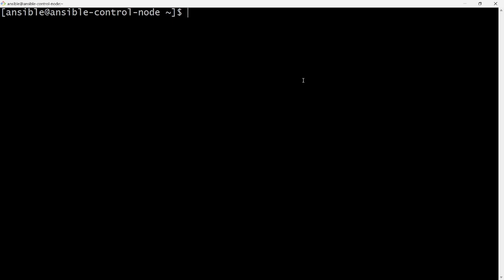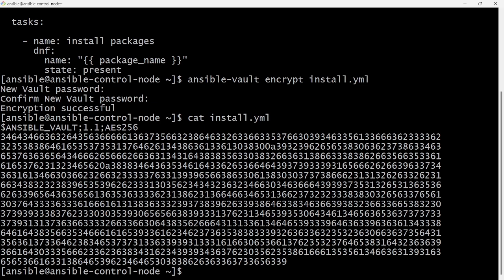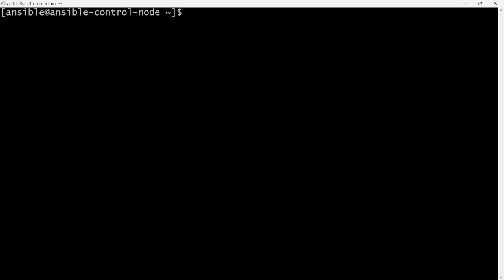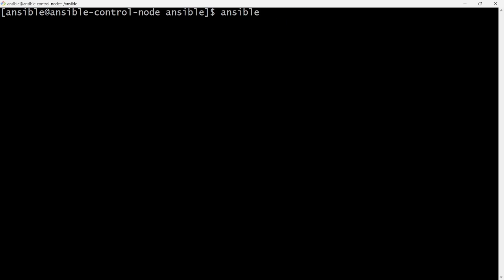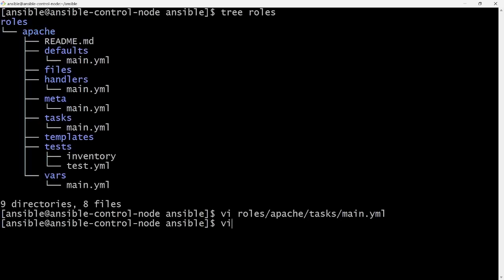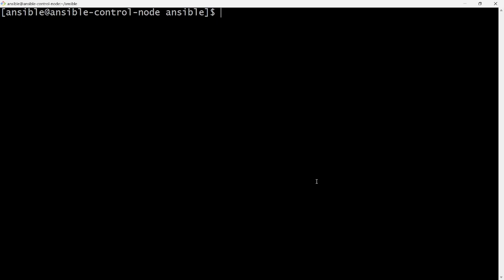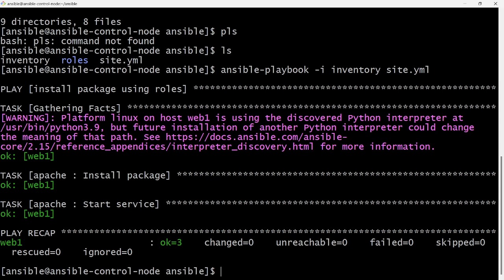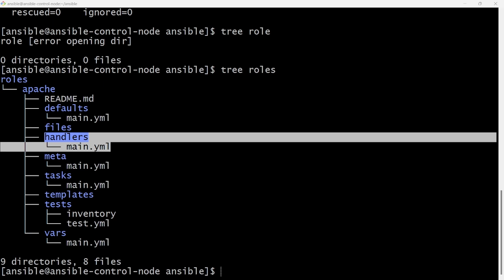Ansible Vault, Roles & Tower Explained 🔥 | Secure, Modular & Enterprise Automation | Session 11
In this video, we cover three powerful and advanced Ansible concepts — Ansible Vault, Roles, and Ansible Tower (Theory) — with clear and practical explanations.

You will understand how to secure sensitive data using Ansible Vault, how to organize your playbooks using roles, and how enterprise teams use Ansible Tower for large-scale automation.

This is the final session of the Ansible series, designed to help you move from beginner to a more production-ready DevOps engineer.

🚀 You’ll learn about:

✅ What is Ansible Vault
✅ How to encrypt sensitive data (passwords, secrets)
✅ What are Ansible Roles
✅ How to structure reusable and modular playbooks
✅ Real-time understanding of roles
✅ What is Ansible Tower (Theory)
✅ How enterprises use Ansible Tower
✅ Benefits of centralized automation

📚 Concepts Covered in This Session:

🔐 Ansible Vault
👉 Securing sensitive data using encryption

📦 Ansible Roles
👉 Creating reusable and structured automation

🏢 Ansible Tower (Theory)
👉 Enterprise-level automation and UI-based management

⏱️ Video Chapters (Approx. 45 Minutes)

00:00 – Introduction
03:00 – Ansible Vault Explained
12:00 – Vault Demo / Use Cases
22:00 – Ansible Roles Explained
30:00 – Roles Structure & Best Practices
38:00 – Ansible Tower (Theory)
45:00 – Course Summary & Next Steps

📘 Notes & Resources

Learn DevOps, Ansible, Terraform & AWS step-by-step 🚀